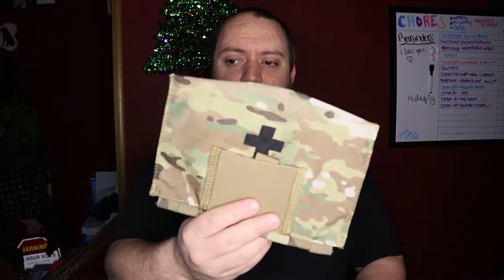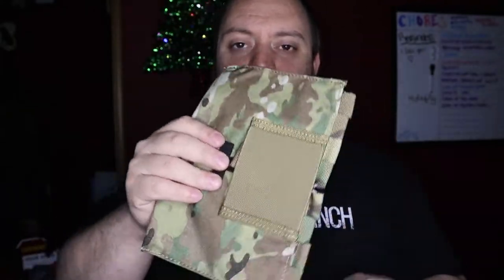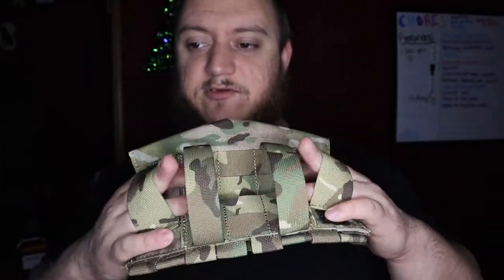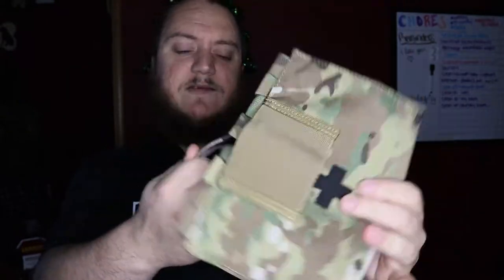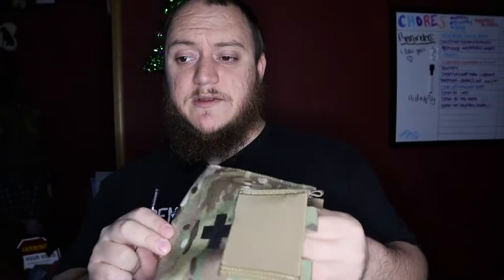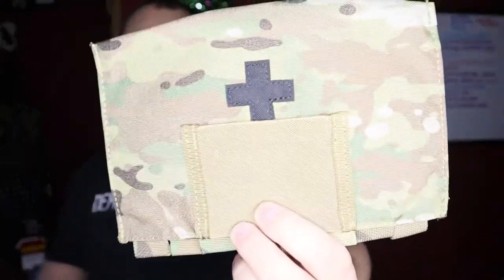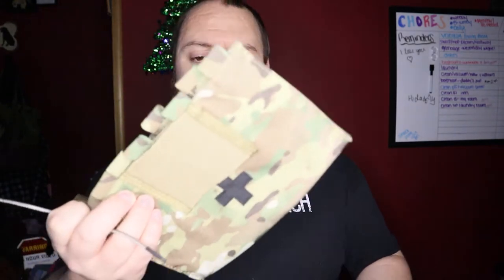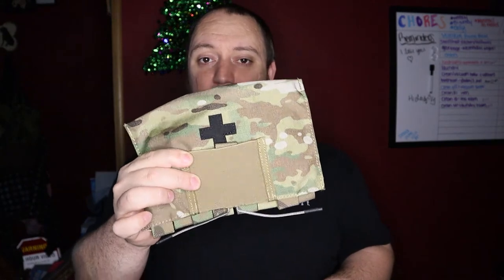Review | Krydex Blow Out Kit | Giveaway!!!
Review on the Krydex Blow Out Kit for a war or range belt.

We are giving this item away when the channel hits 75 subs

Krydex Blow Out Kit